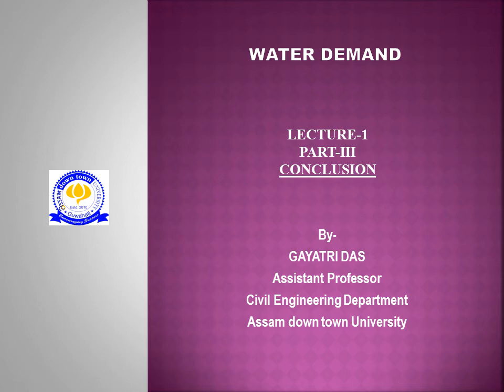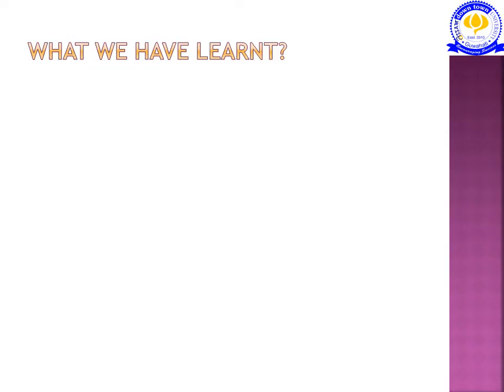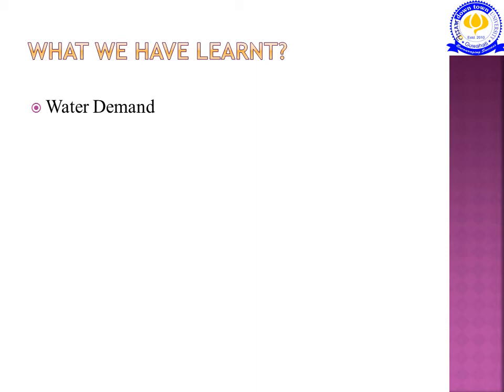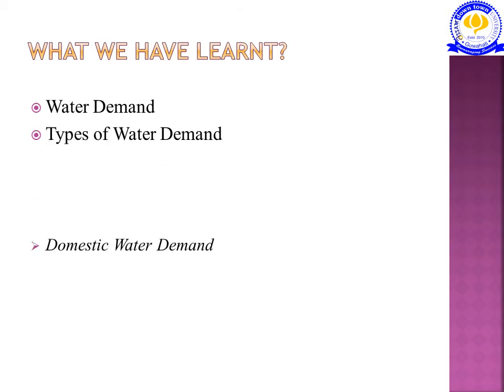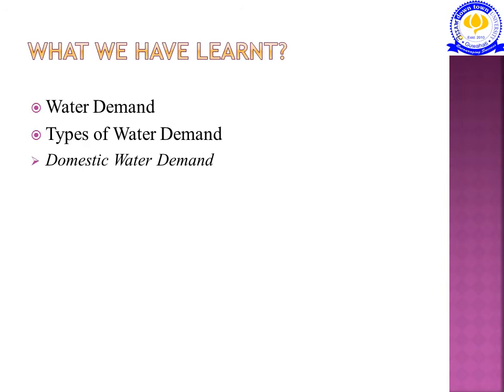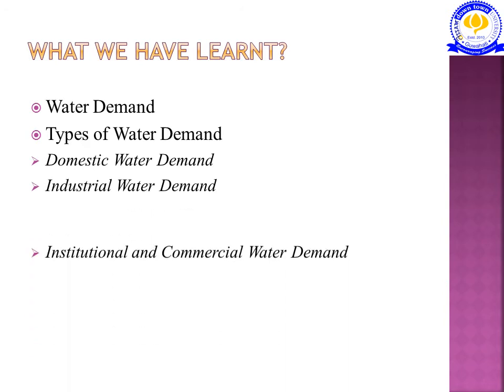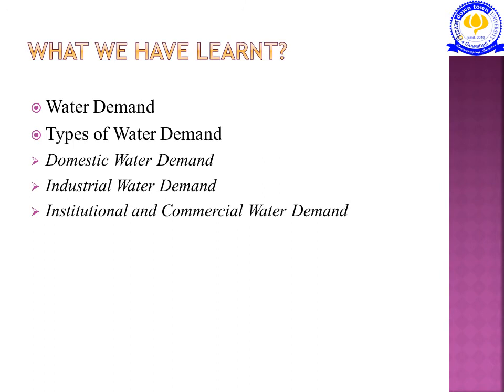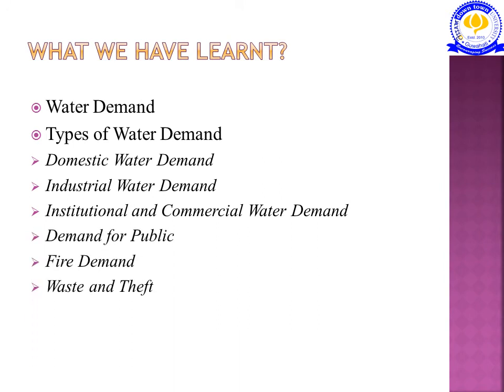Water Demand part 3